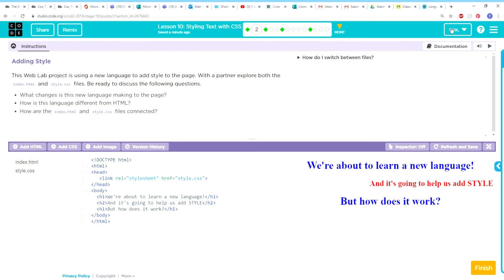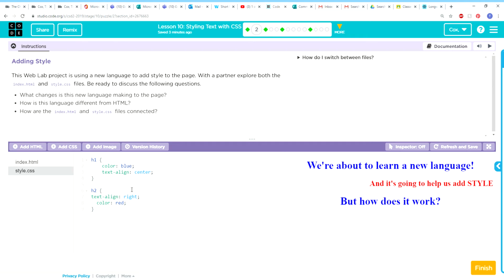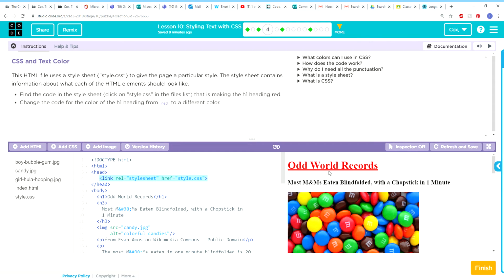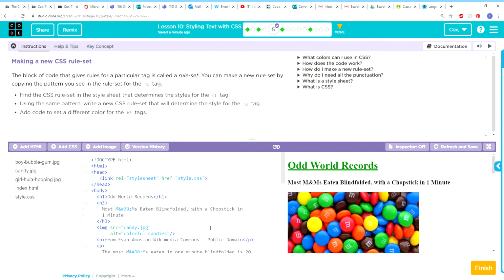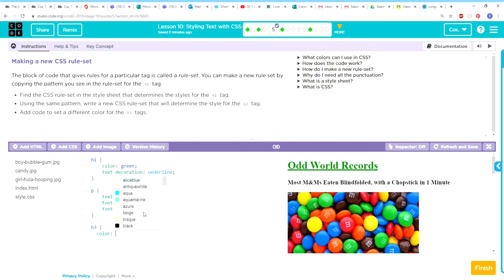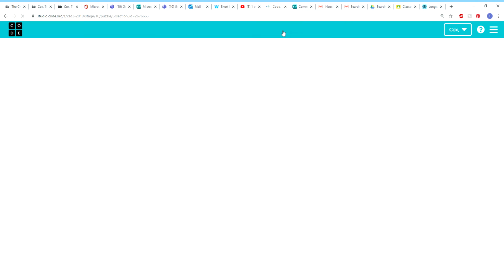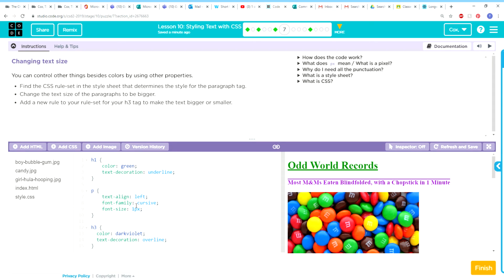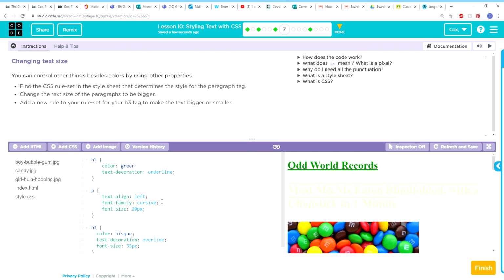NOT A SPANISH VIDEO: CSS Demo